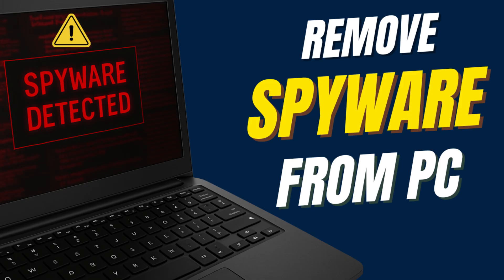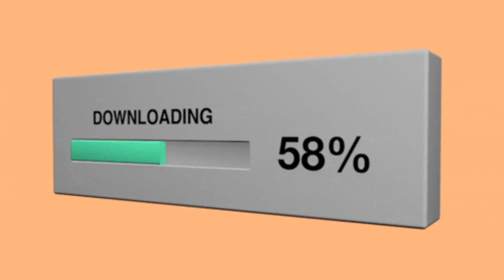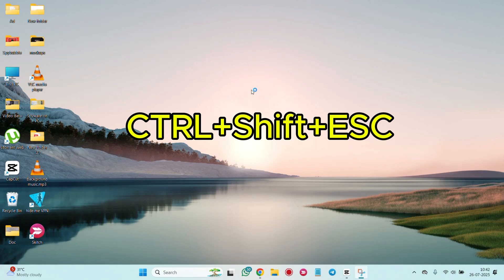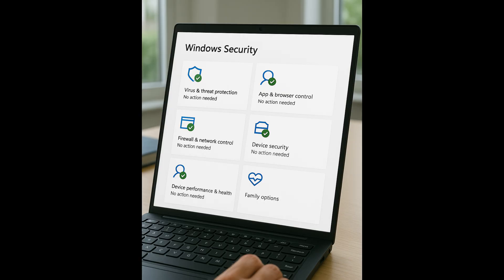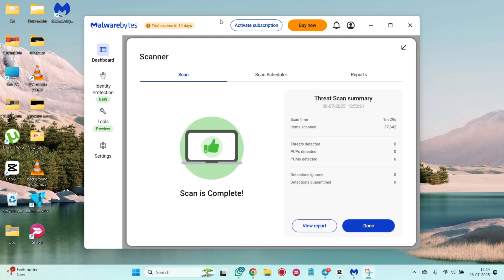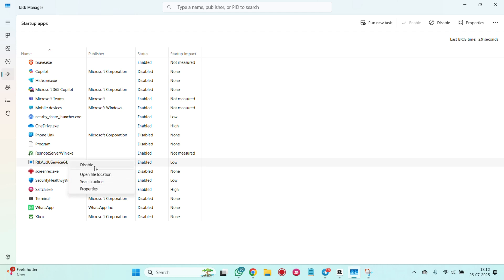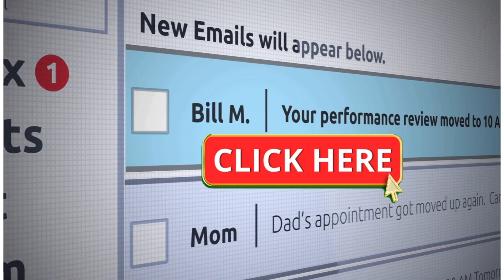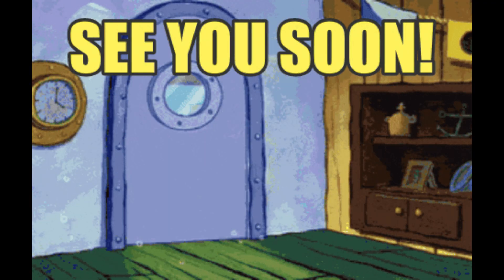How To Detect & Remove Spyware On Computer? Find & Delete Spyware On Windows Laptop & PC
Is your PC acting strange? Learn how to detect and remove spyware from your Windows laptop or computer. This step-by-step guide covers how to check for spyware on Windows 10 and 11, how to find hidden spyware, and how to delete it safely.

Whether you're spotting spyware on a laptop or PC, this tutorial will help you clean your system and stay protected. Watch now to secure your computer from hidden threats!

Topic covered in this video:

how to detect spyware on laptop,
how to detect spyware on pc,
how to detect spyware on windows,
how to detect spyware on computer,
how to remove spyware from windows 11,
how to remove spyware from windows 10,
how to remove spyware from computer,
how to remove spyware from laptop,
how to find spyware on your computer,
how to delete spyware computer,
how to check spyware on your computer,
how to spot spyware on computer,
spyware on pc,
spyware on laptop,